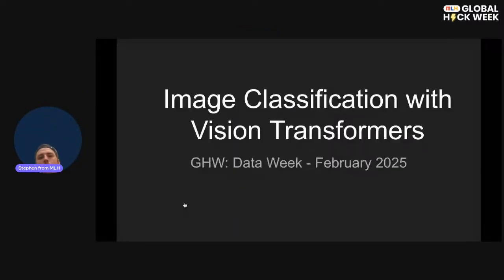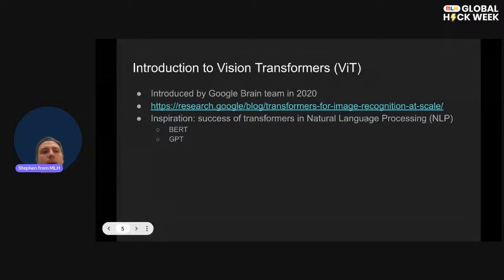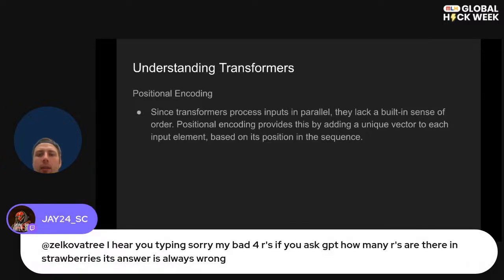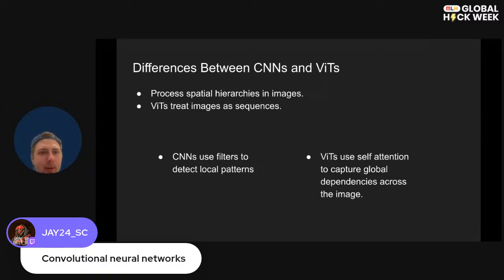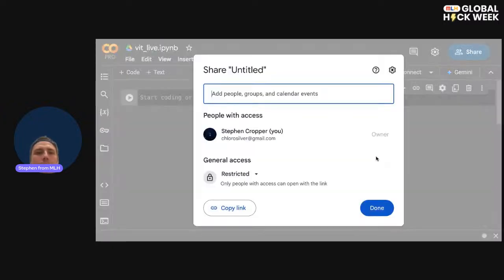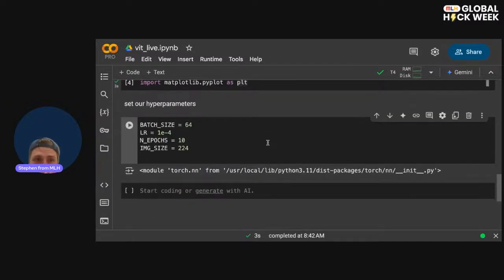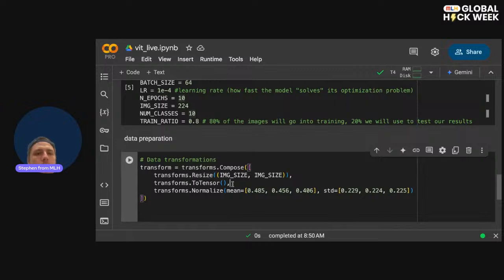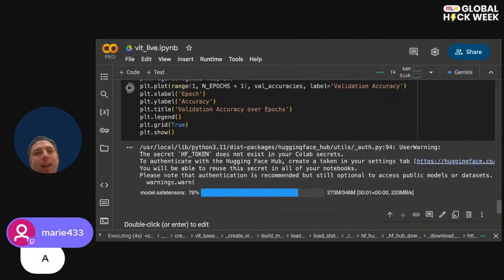What are Vision Transformers?